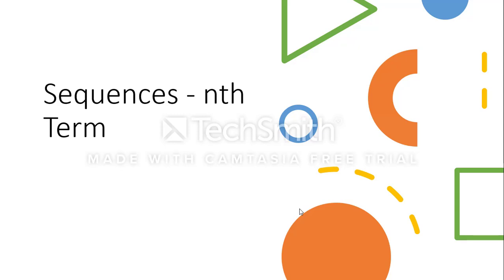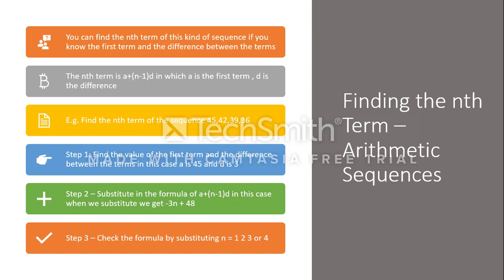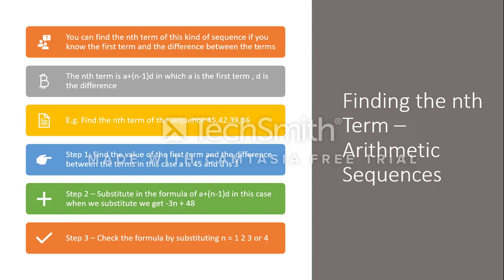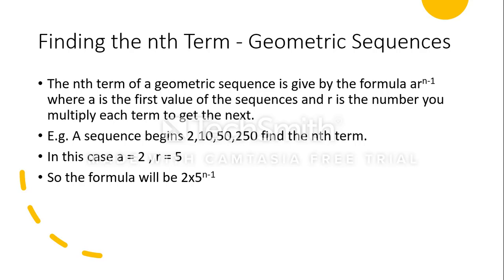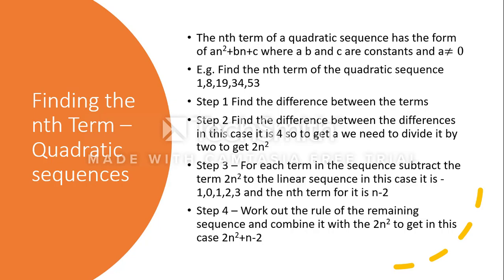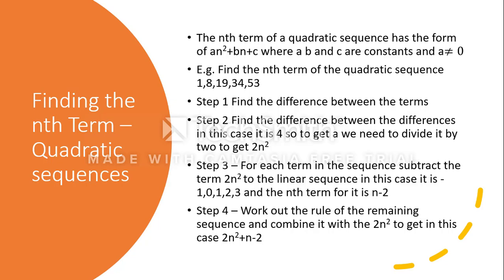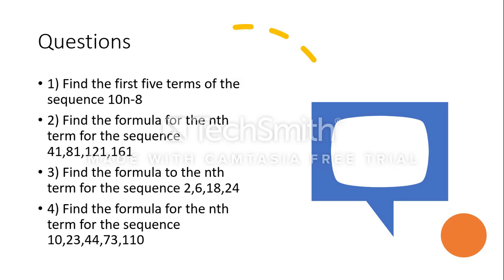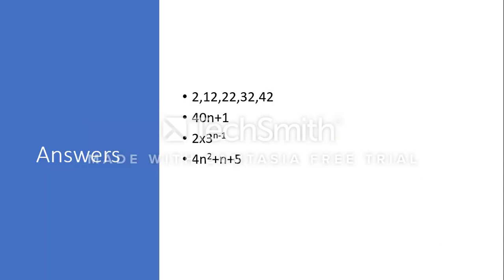Sequences Nth Term